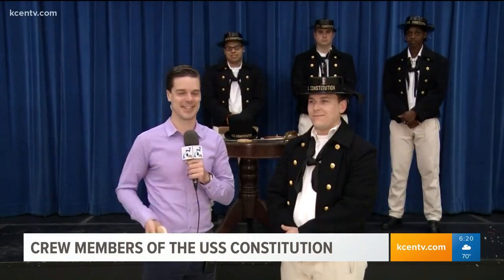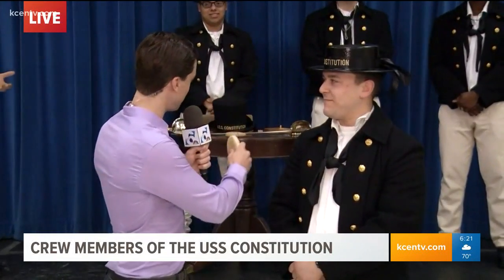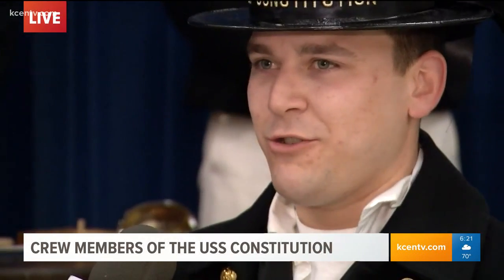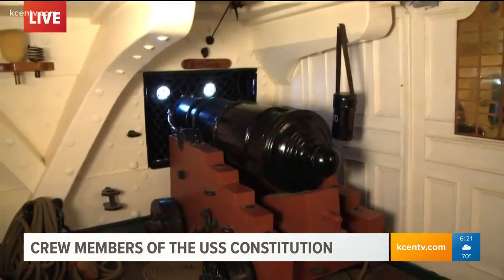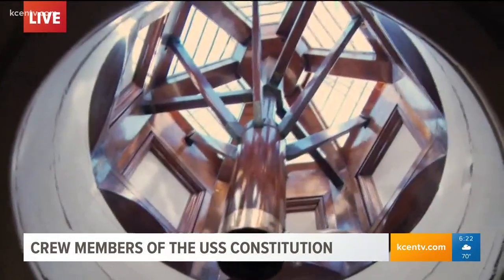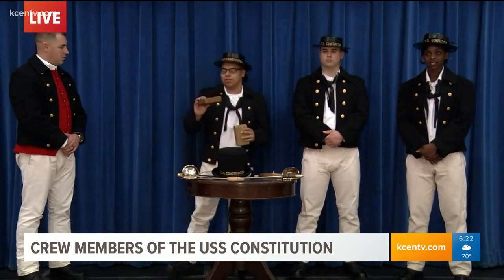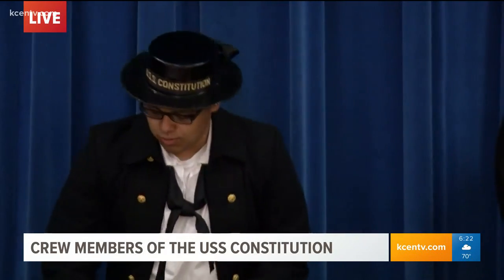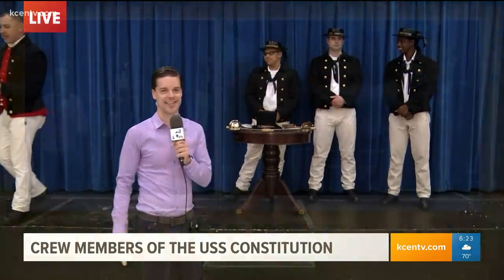USS Constitution - Navy Week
Jamie Kennedy meets with members of the USS Constitution for Navy Week.